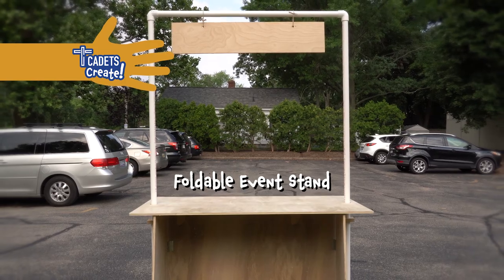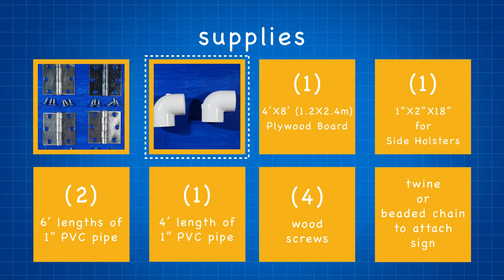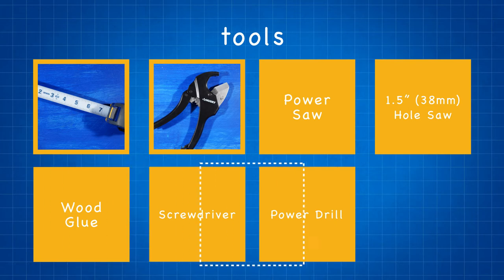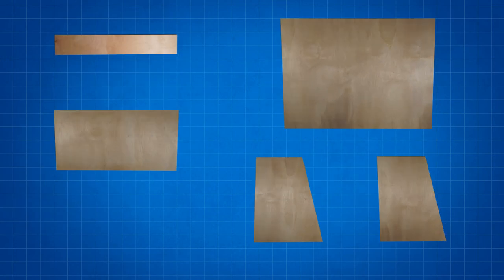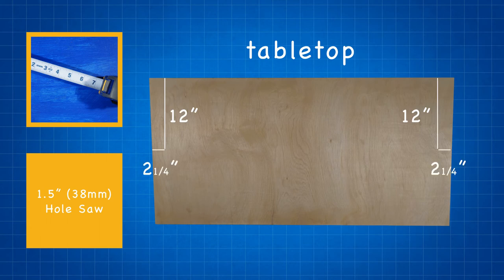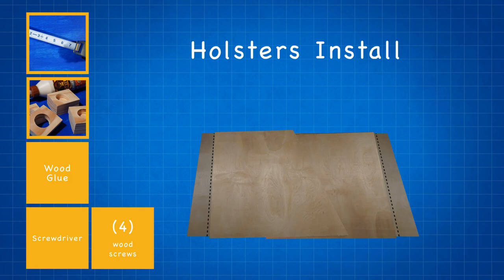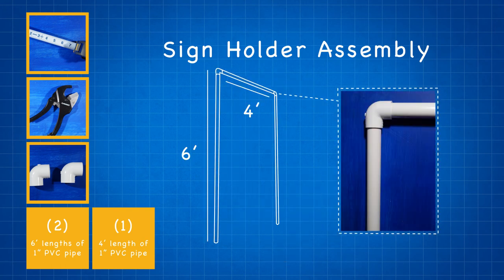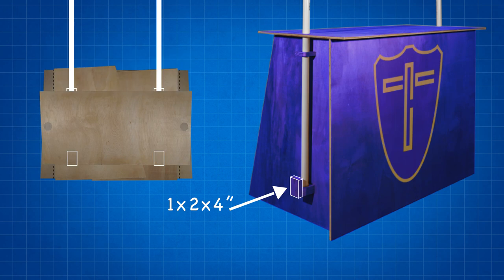Foldable Event Stand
Build an event stand that folds flat and can easily be stored. Paint it to represent your club and bring it out for Cadet events.